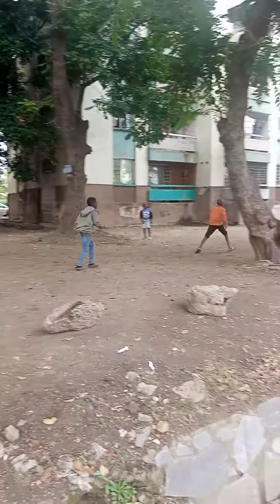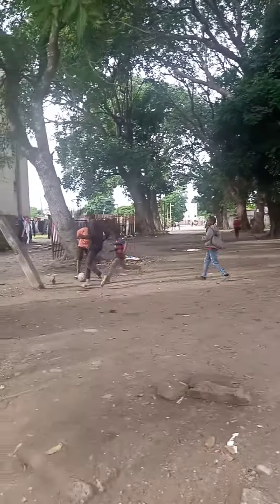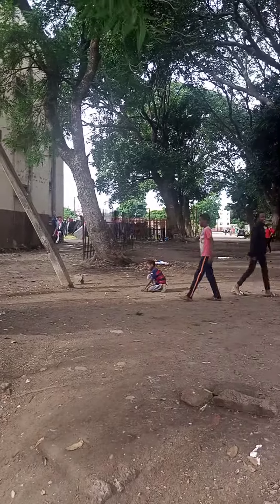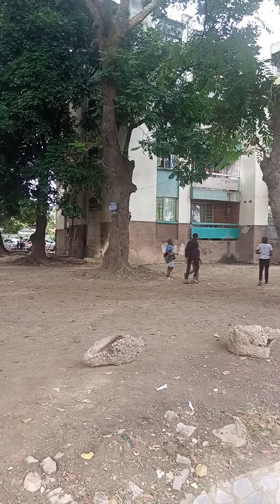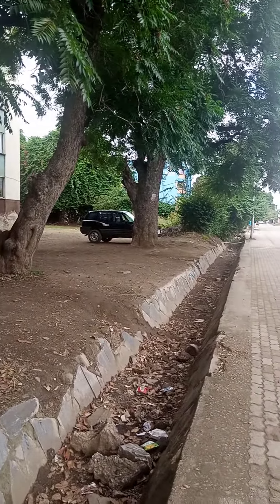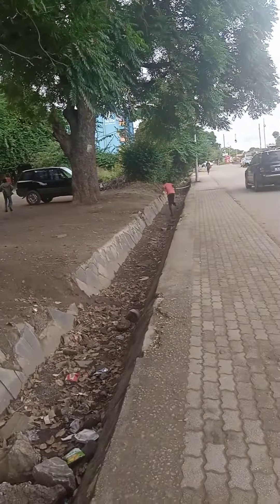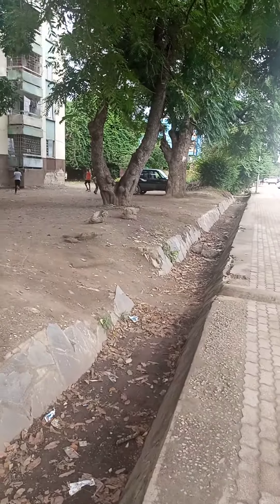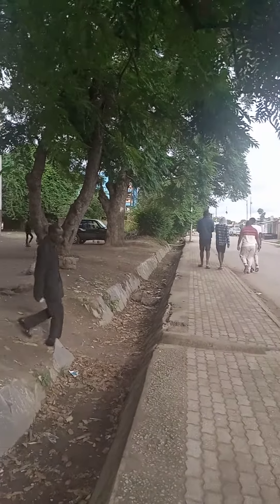CHILDREN BEHIND KABWATA FLATS PLAYING